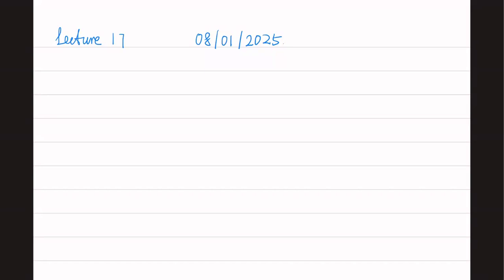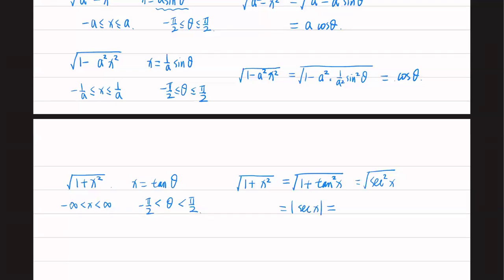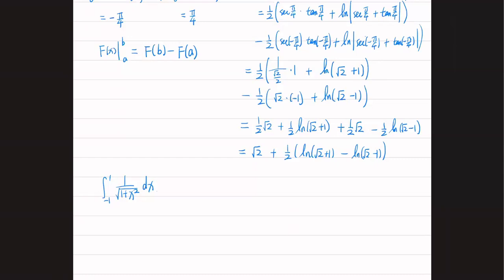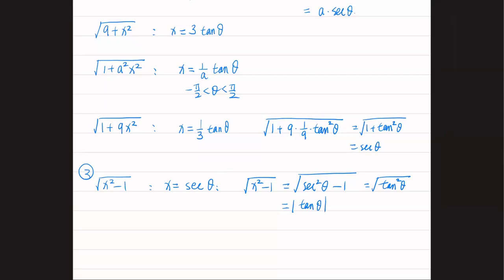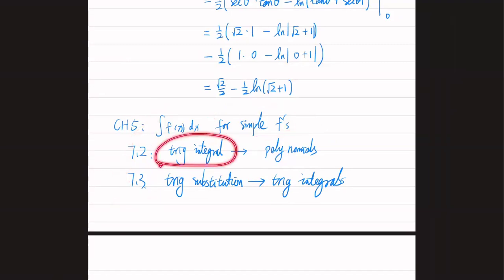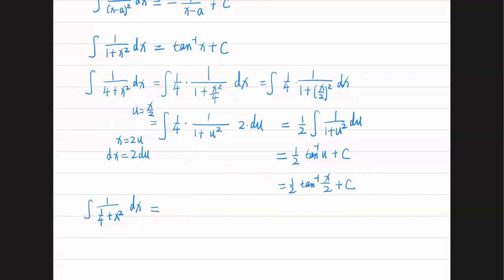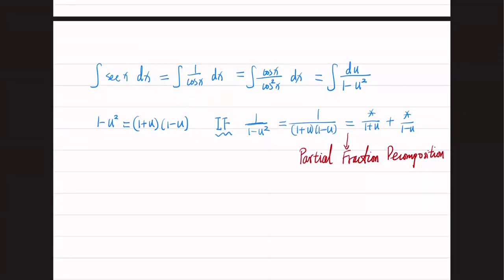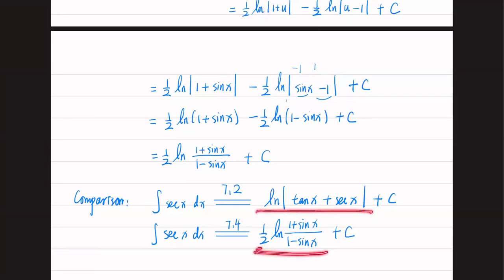Lecture 17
After reviewing the trig integrals and the trig substitution x=sin(u), we introduce two new trig substitutions x=tan(t) and x=sec(u) to eliminate some square root factors. These three substitutions allow us to convert integrals with certain square roots to trig integrals without square roots. Then we can use the methods in the previous section to integration the trig integrals.

In the second half, we start a new method: Partial fraction decomposition. It allows us to convert a big complex integral of rational functions to a few simpler rational functions, each of which can be integrated directly. As a warmup, we use it to complete the integral of sec(x) that we were unable to finish last time. We will learn more about the partial fractions next time.